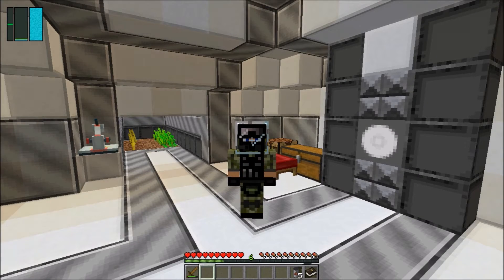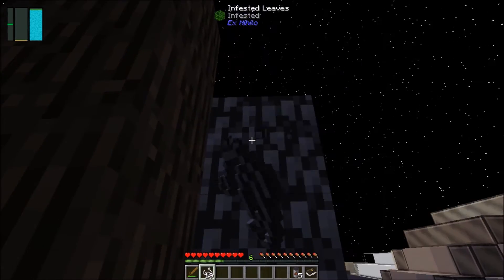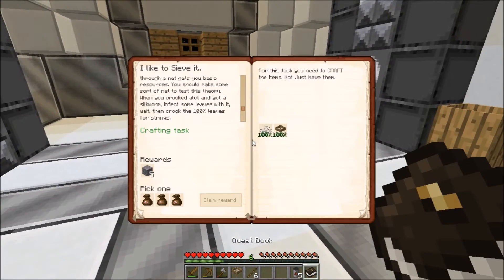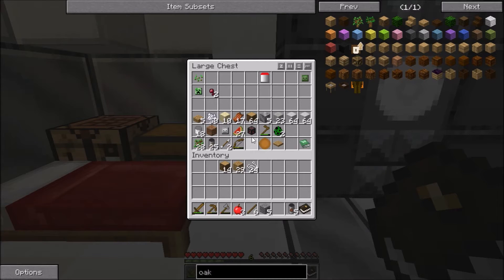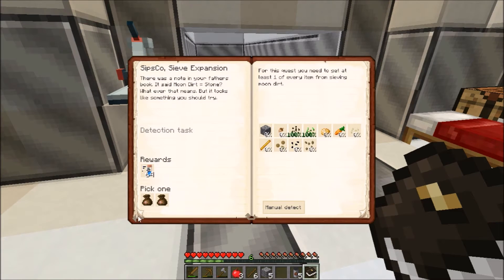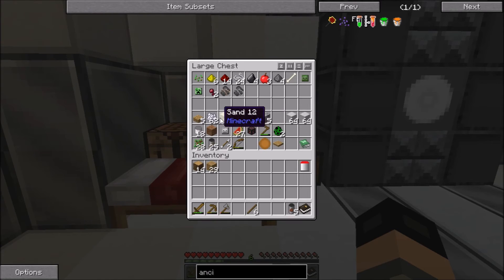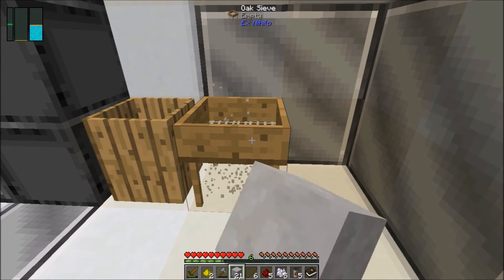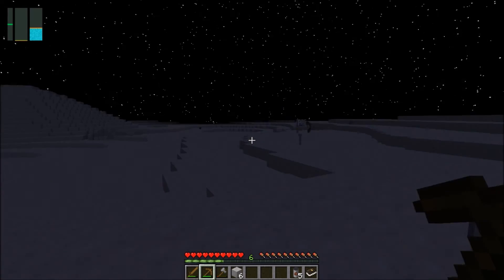#4 Galactic Science Minecraft Survival: String 4 Days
Well I fixed the glitchyness but the lag could still use some work :(